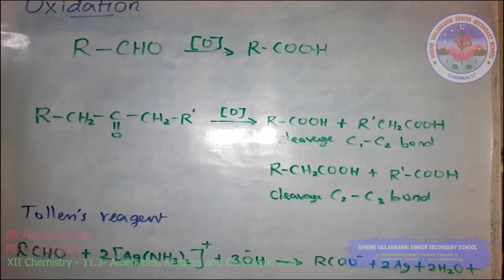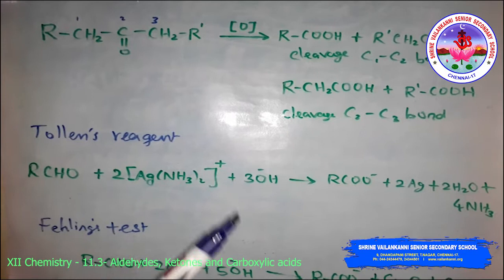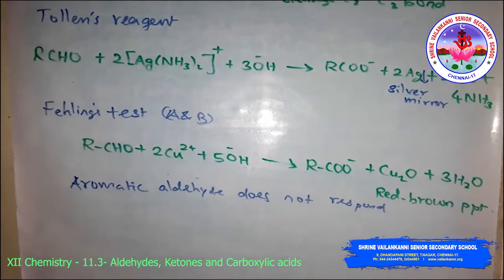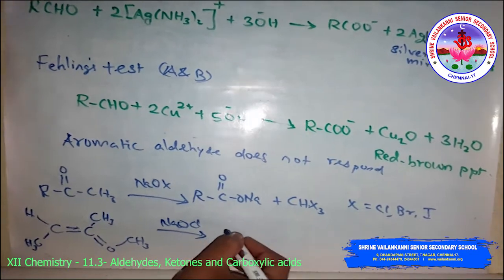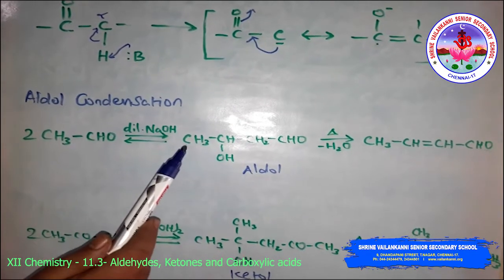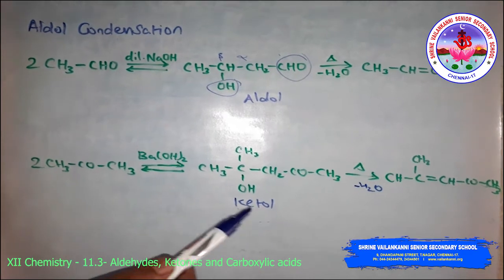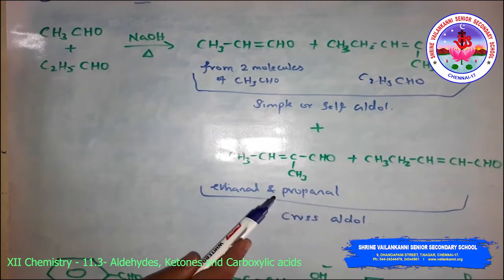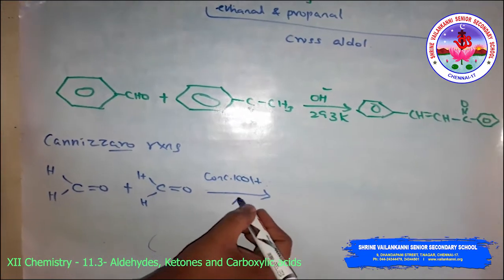SVSSS (12 CBSE) XII - Chemistry - 11.3 - Aldehydes, Ketones and Carboxylic acids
Duration:⏲ 15m36s

Lesson Description:
Class 12 Chemistry
Topic - unit 12 (aldehydes ketones and carboxylic acid)
This video explains about the oxidation reactions and aldol condensation reaction and uses
11.3